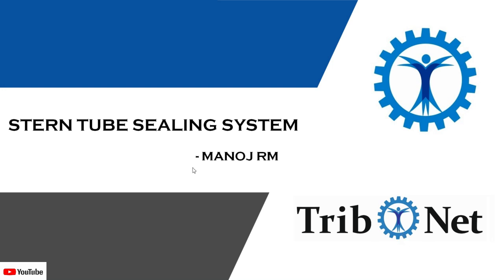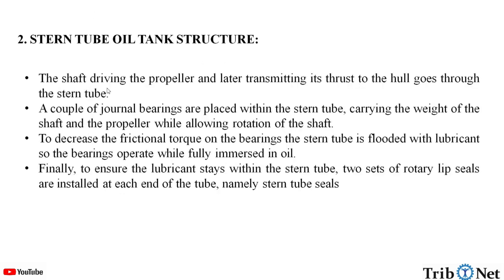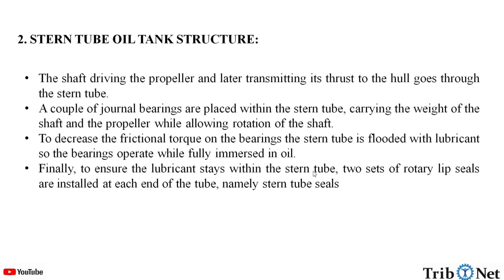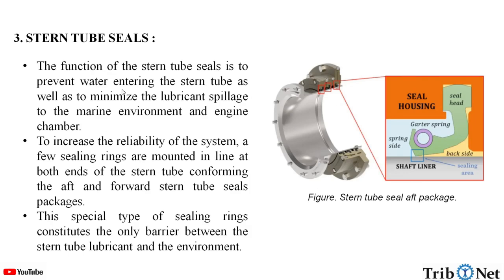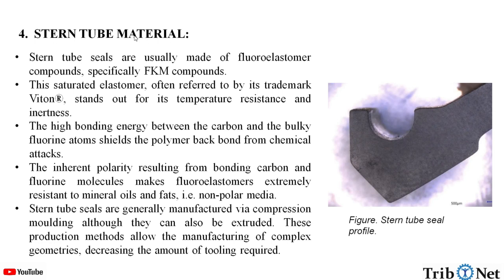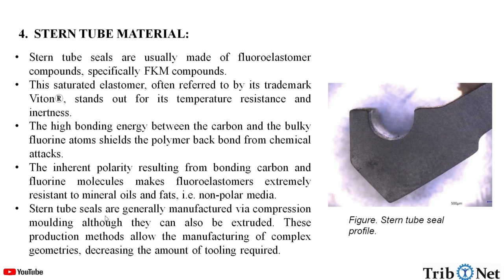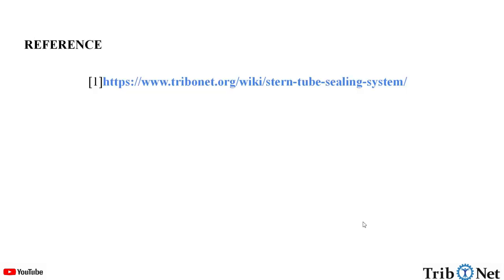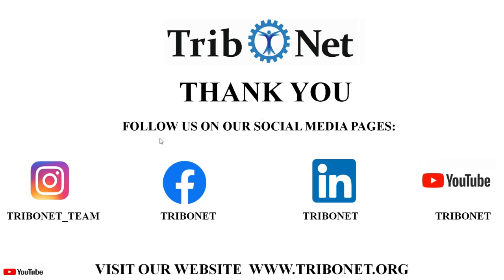Stern tube sealing system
In this video the information on Stern tube sealing system is provided
Topics covered:
1. Stern tube seal system in ship
2. Stern tube seal structure.
3. Stern tube seal Function.
4. Stern tube seal manufacturing.